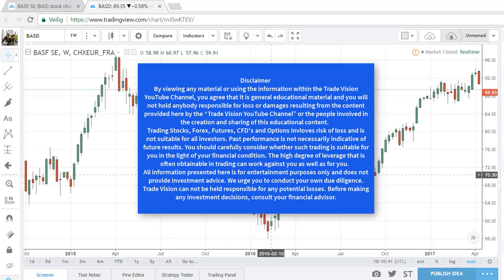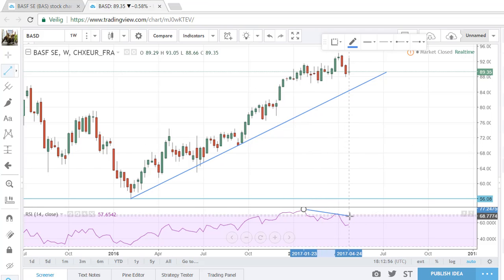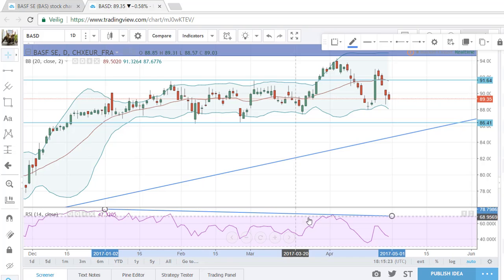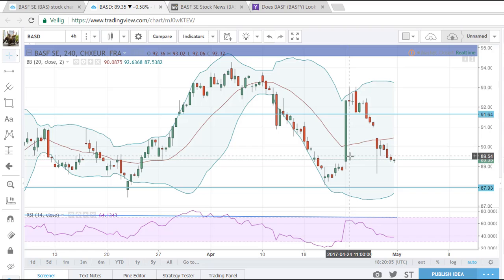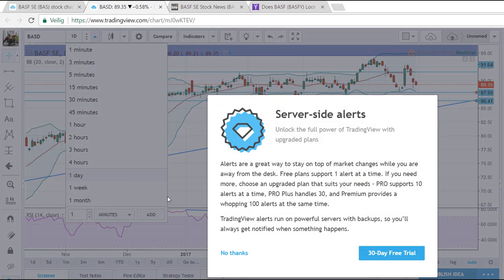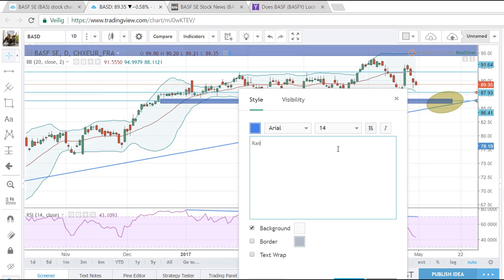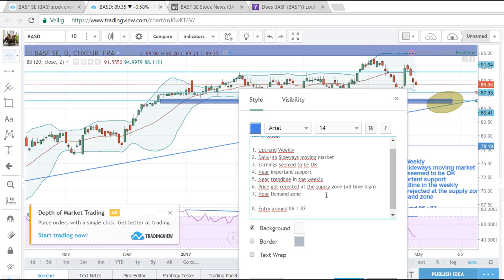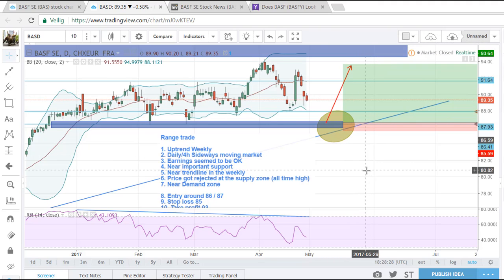BasF Technical Analysis 29-04-2017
Swing trade

1. Weekly price revered after a huge drop
2. On the daily we saw a correction and another reversal
3. Now we are in a up move (price action)
4. Beware of earnigns on the 3rd of May
5. Long: target 160
6. Stop: below previous low/trendline-support area